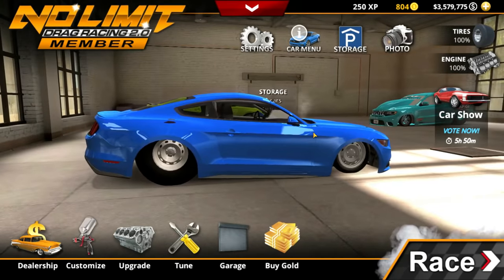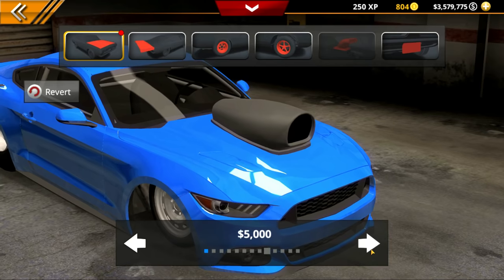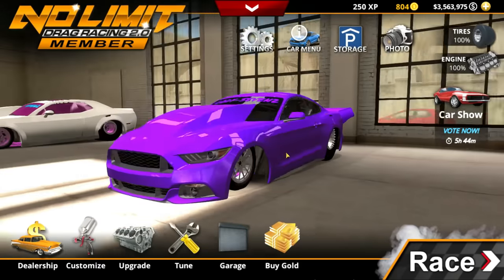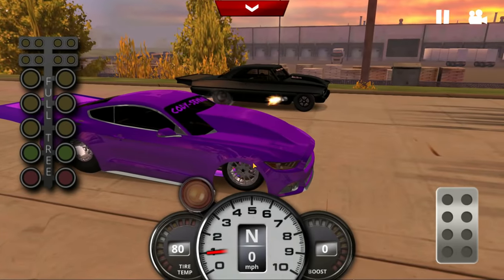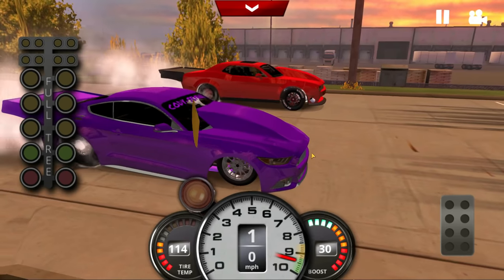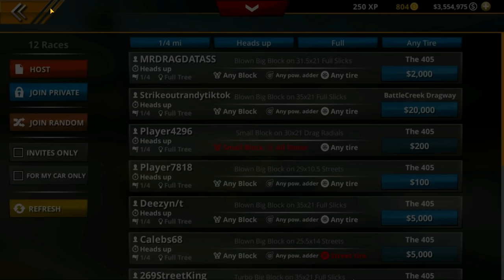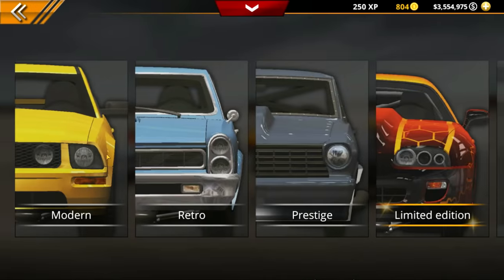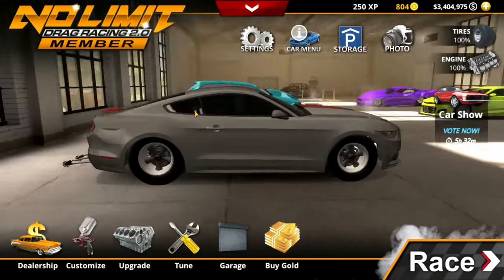No Limit Drag Racing 2.0 || RACING A HACKER FOR $20,000, HOW TO GET PERFECT TUNES *FOR FREE*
HOW TO GET PERFECT TUNES FOR FREE! NO MORE SPENDING GOLD!